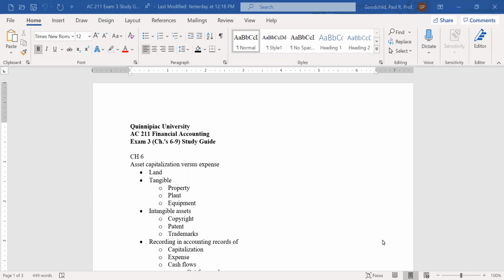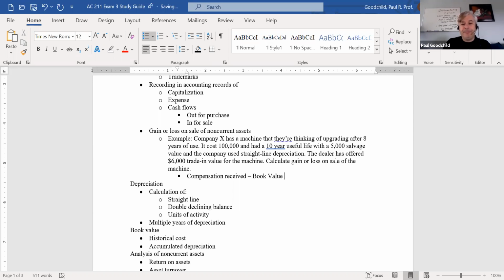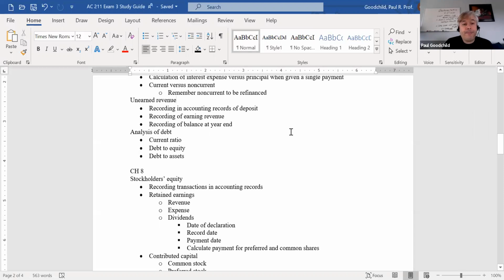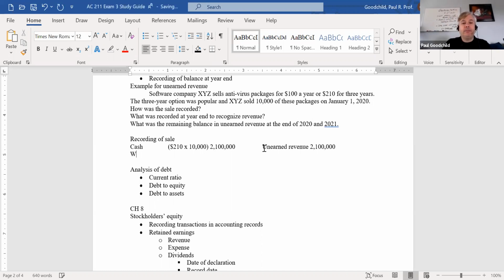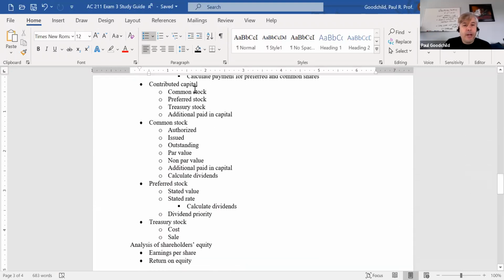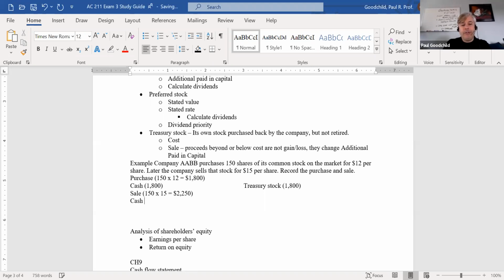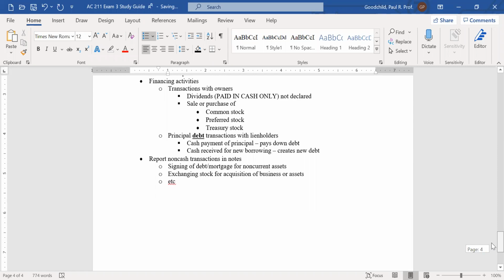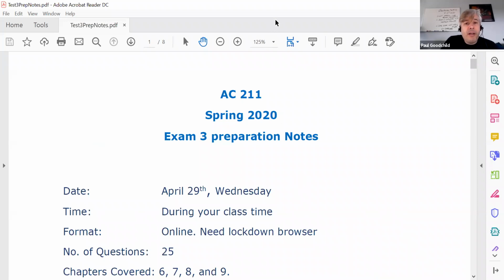January 25, 2026